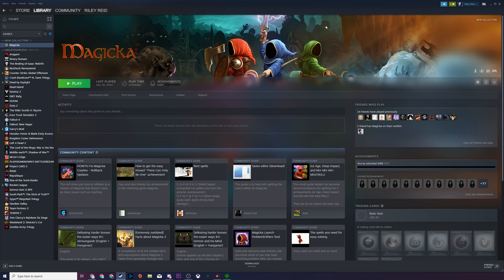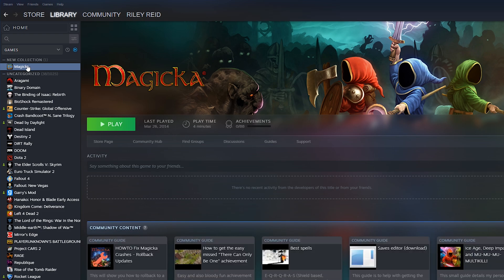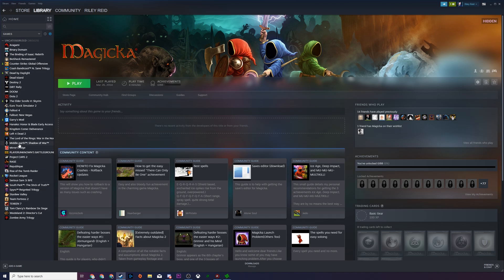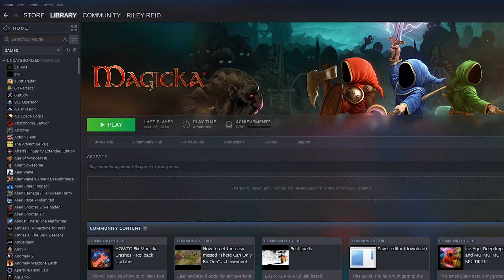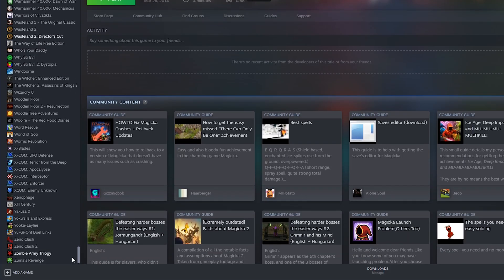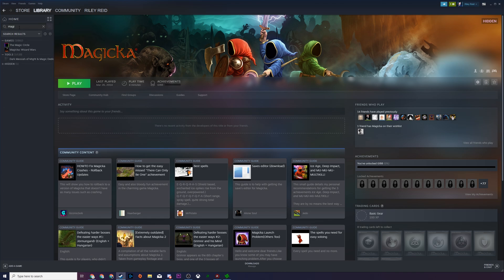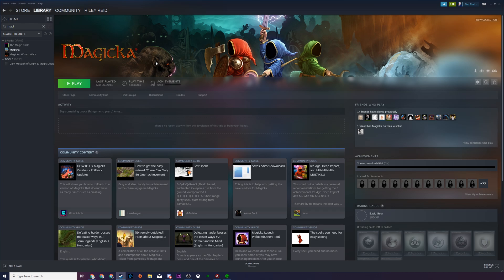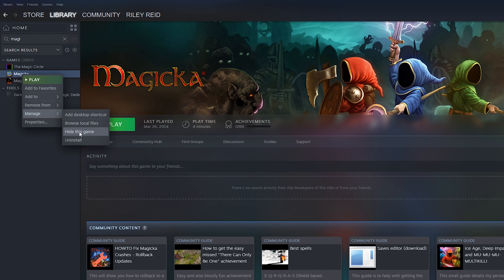How to Hide Games on Steam in 2019 - New Steam Layout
Hey, guys, my name is Scoby and in today's video, I am going to be showing you how to hide games on steam in 2019! This video is going to be perfect for anyone who wants to hide their games on steam!

This video is updated for the new steam layout!

Lapop specs:

- CPU: I5-7600
- GPU: Nvidia GTX1070
- 16gb ram
- 128GB SSD
- 2TB HDD 5400RPM
- 1080p Wide Angle Display

Peripherals
- 2 1080p standard monitors